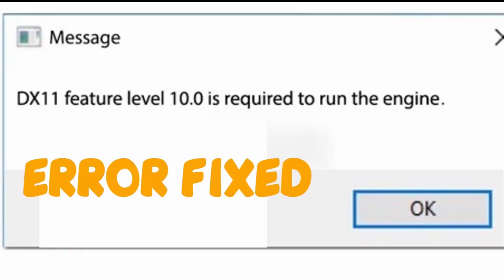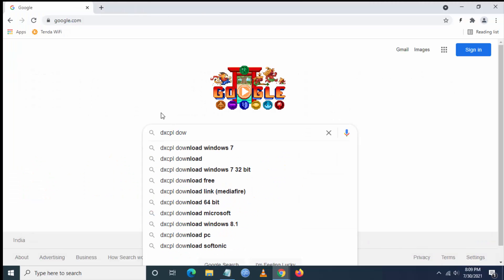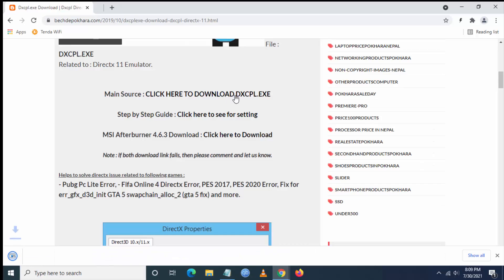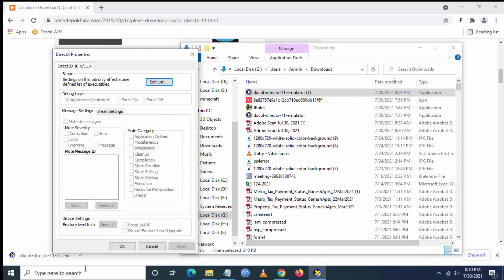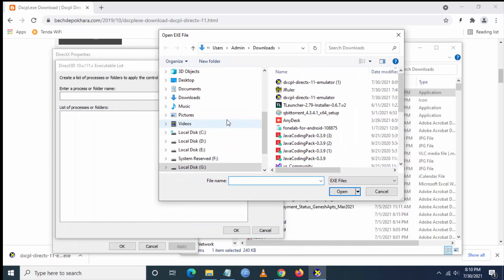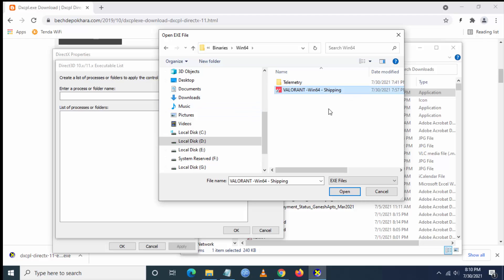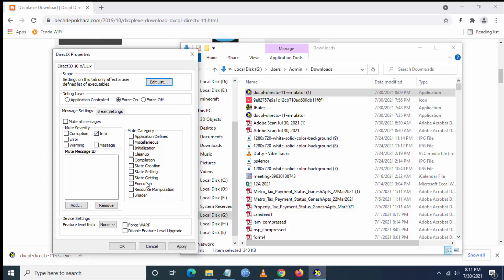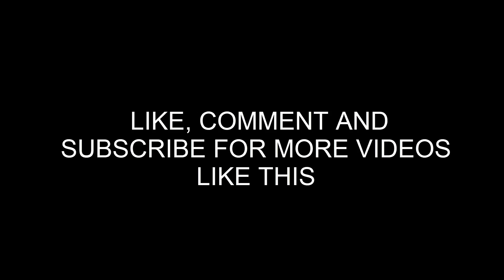Valorant dx11 feature level 10.0 is required to run the engine windows 10/8/7 Error Fix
Fix Valorant dx11 feature level 10.0 is required to run the engine error in Windows 10 , Windows 8 , Windows 7 Error Fix , this 2021 method is the lastest fix for Valorant game dx issue on the feature level 10.0 and to run the engine error